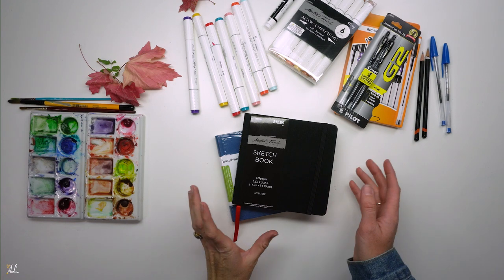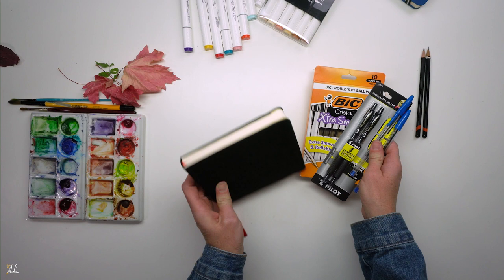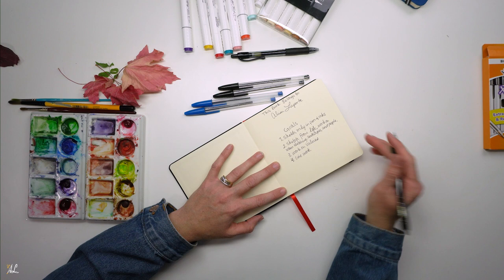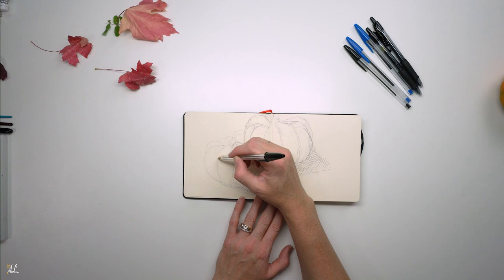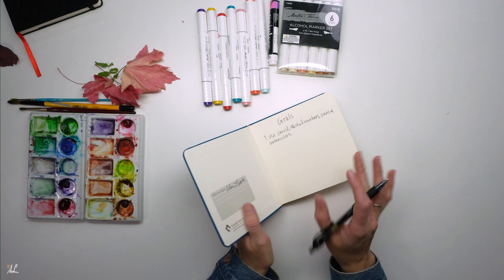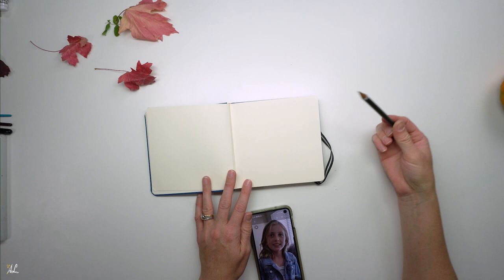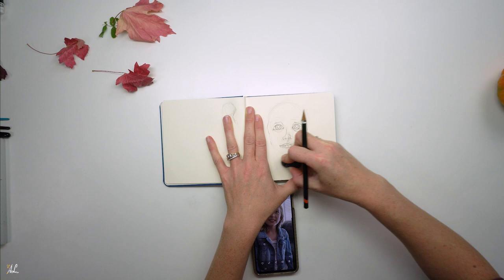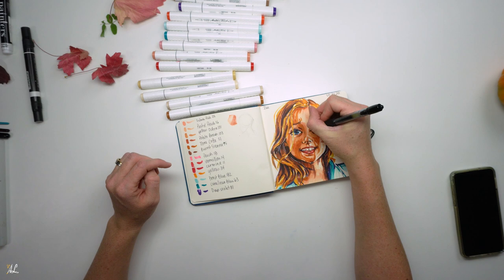Tips on Starting a new Sketchbook and making goals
In this video I will give you tips to start a new sketchbook and how making goals will help you finish and improve your sketchbook and your drawing skills.

Supplies:
Masters touch sketchbook , couldnt find a link, but I found it at hobby lobby
Hand Book Journal Co
Bic Blue pen
Pilot G2 black pen
Couldn't find the Masters touch Alcohol Markers (hobby Lobby)
But I've seen and heard the Ohuhu Markers are great
White Gelly Roll